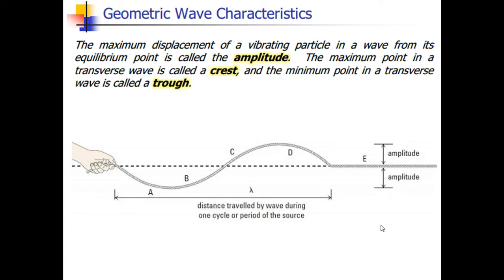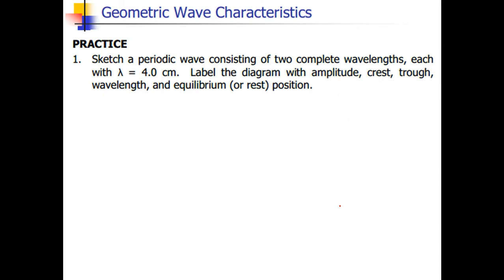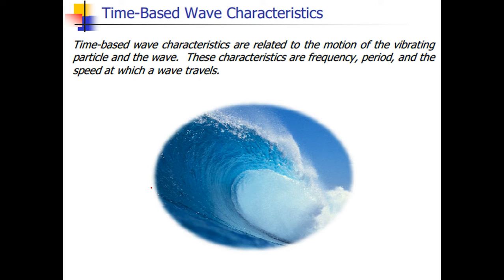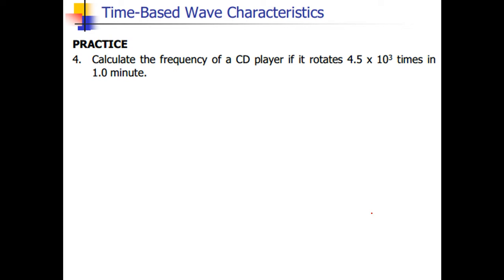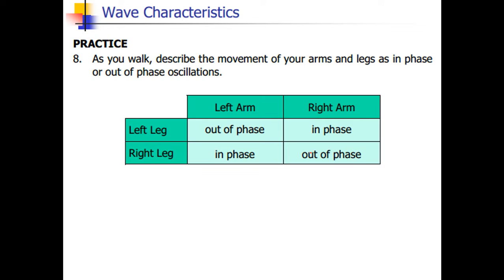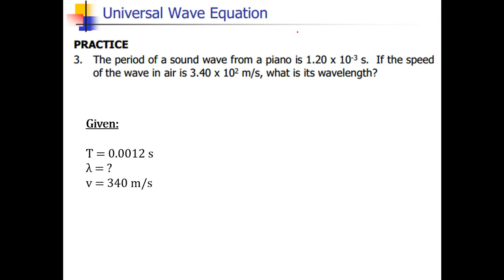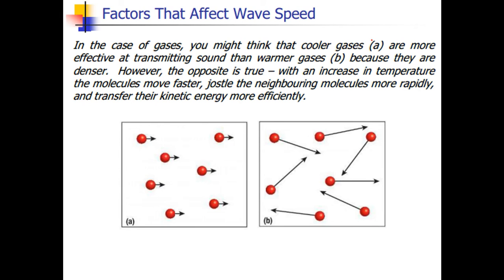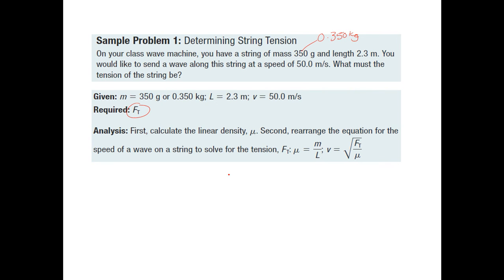Wave characteristics and determining wave speed